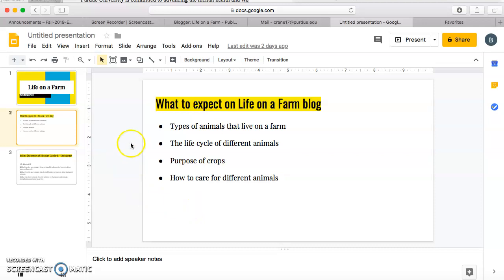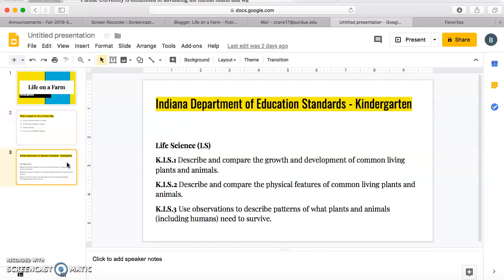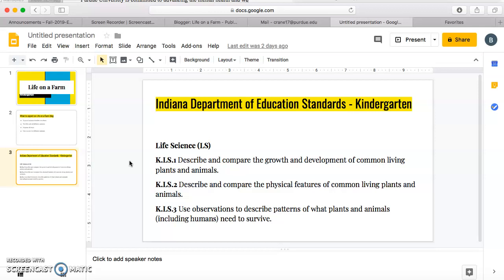EDCI 270 ScreenCast Badge 1